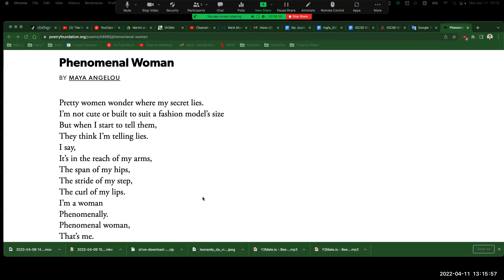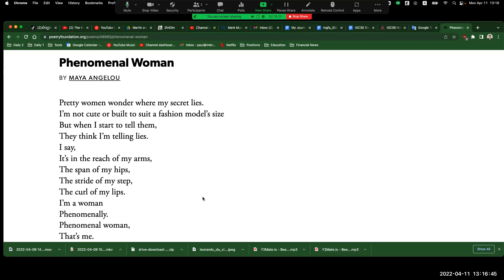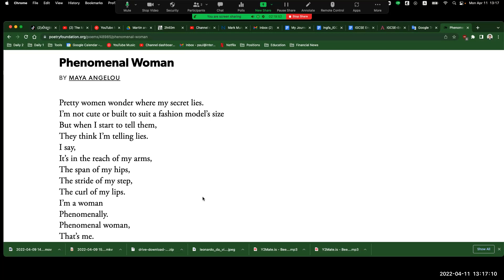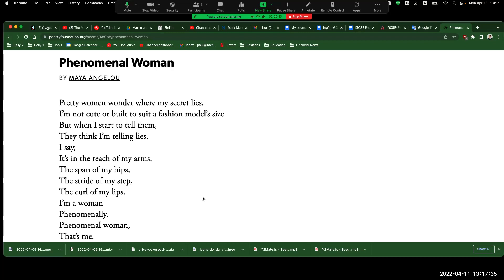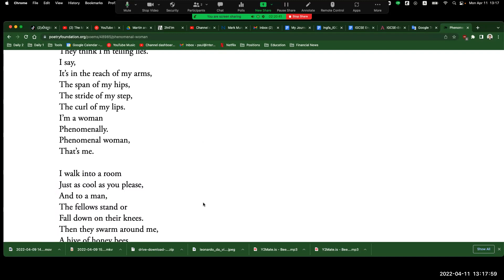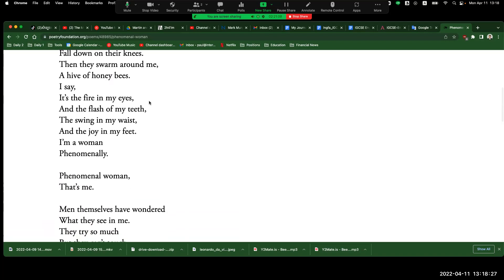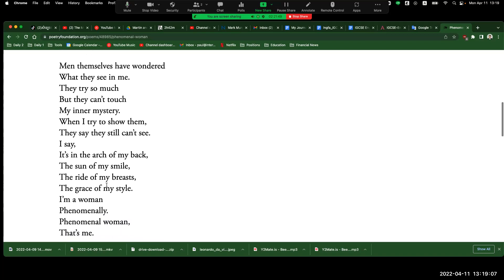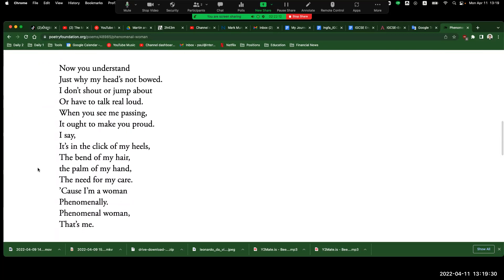Phenomenal Woman by Maya Angelou | Dad Vlog [#221/1000]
We are Bubble Language School, a group of people dedicated to helping those around us and the world grow to their full potential…in their own unique way, with comfort and support.